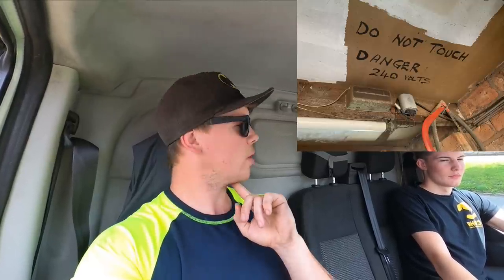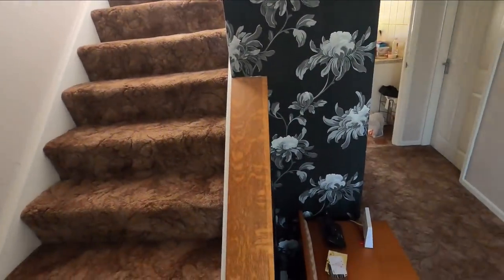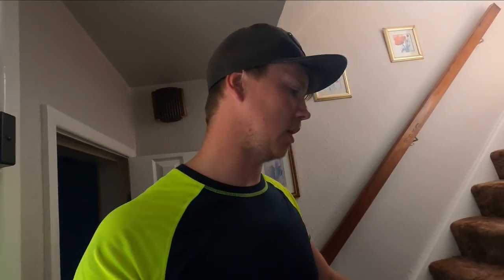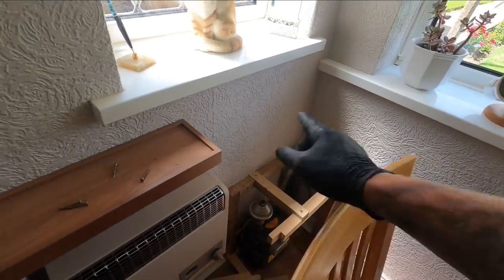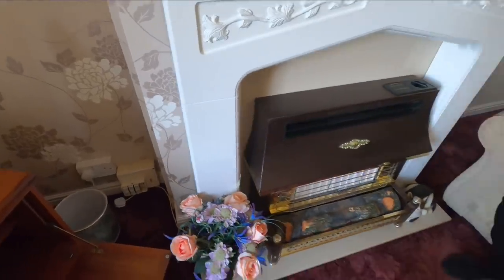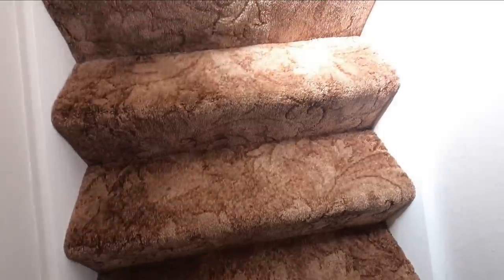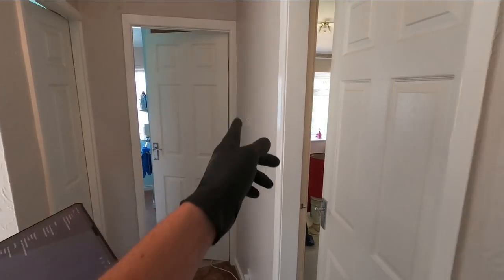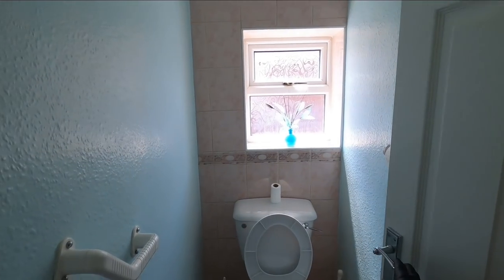How to price/quote a re-wire, Exotic life of an Electrician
quoting a rewire up, how i price/ quote a rewire in sections and what to look for,